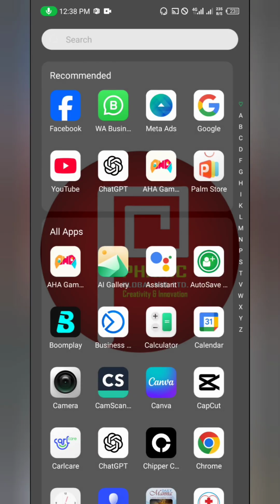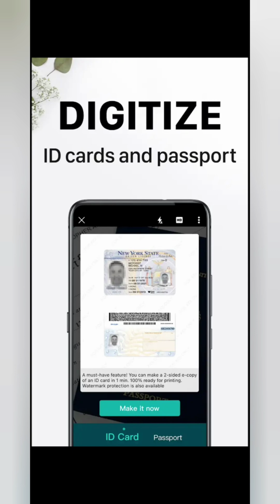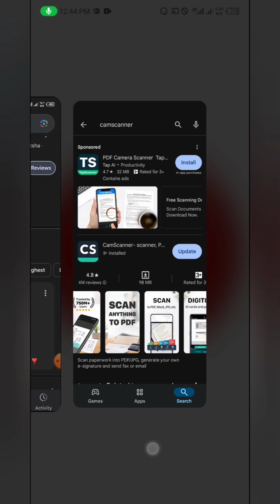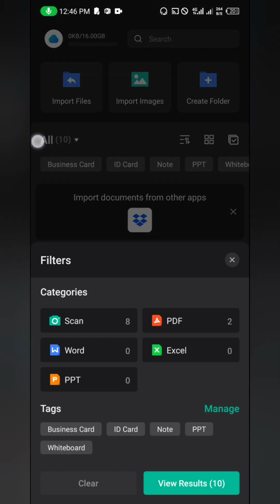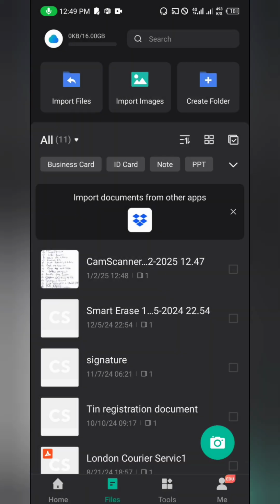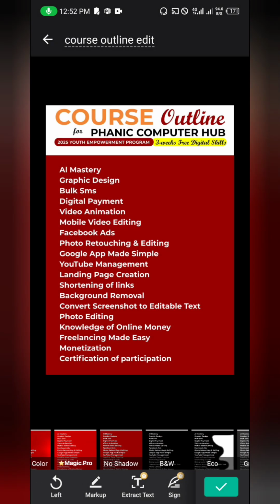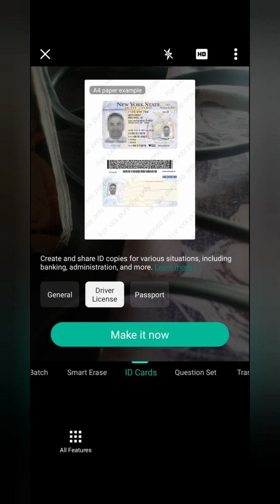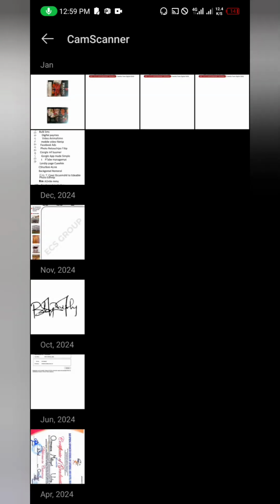camsanner screenshot to editable post 2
Image to word, text,